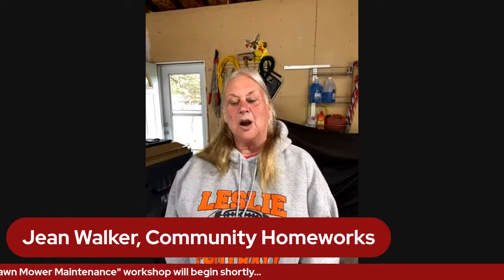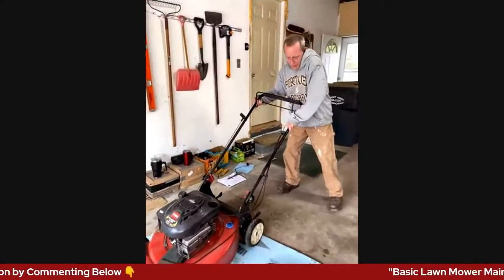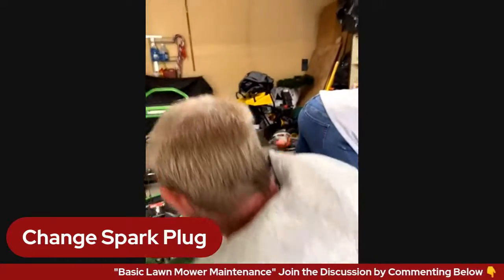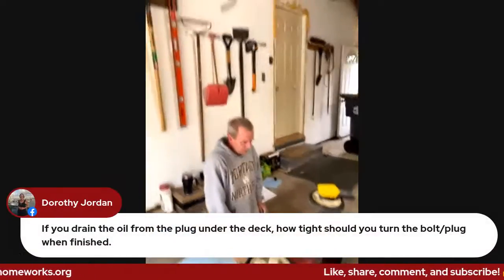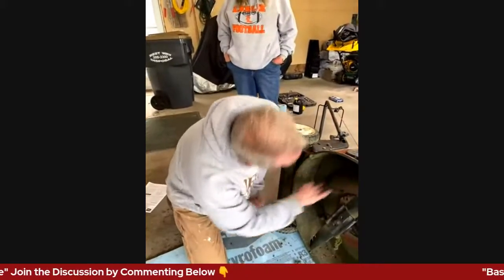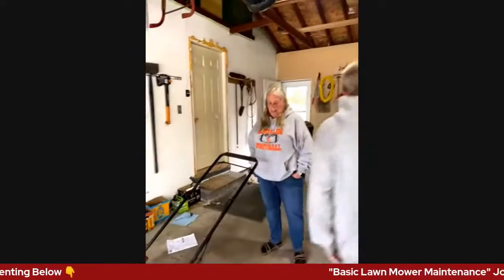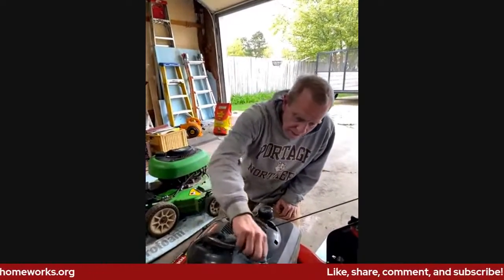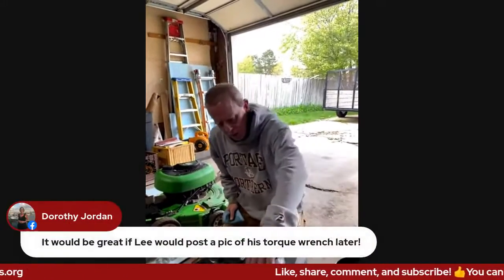Virtual Workshop: Basic Lawn Mower Maintenance- Community Homeworks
Its spring.  The grass is growing QUICKLY.  Join Lee Taylor and Jean Walker as they walk through the steps of maintaining a gas powered mower to keep it running for many years!